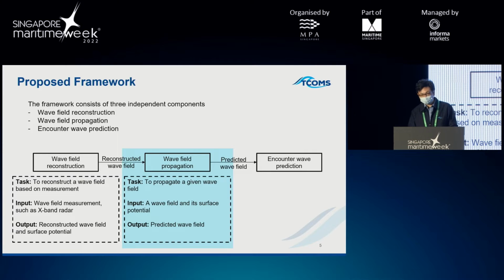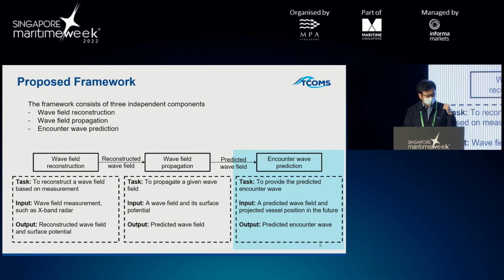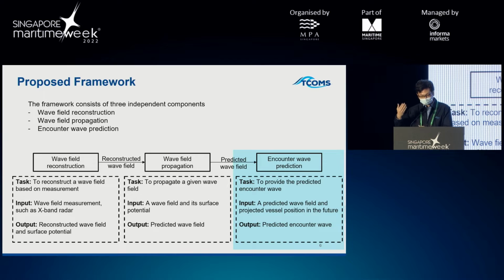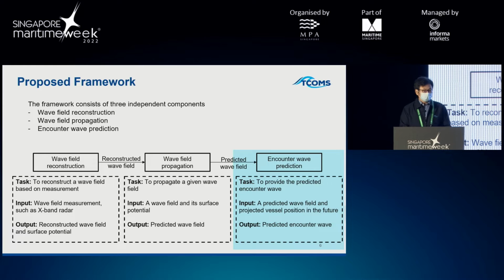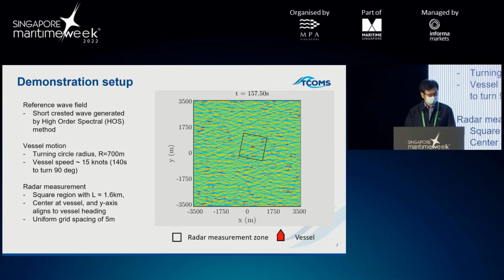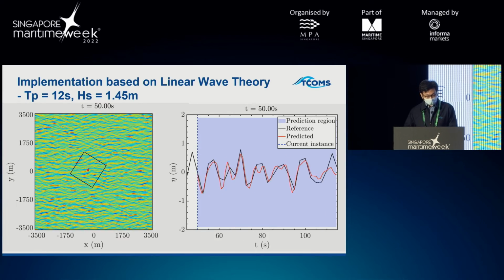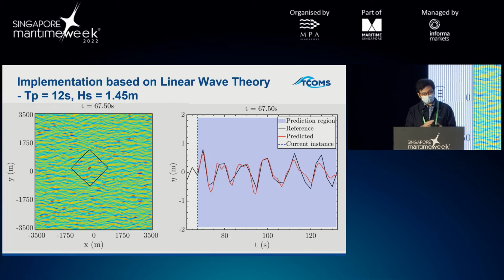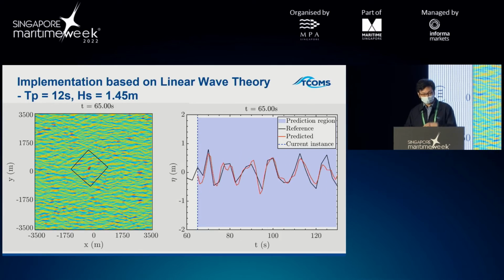MTEC/ICMASS Track C - Wave-field Prediction Based on Radar Snapshots Taken on a Moving Vessel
Wave-field Prediction Based on Radar Snapshots Taken on a Moving Vessel

Presenter: LAW Yun Zhi, Research Engineer, Technology Centre for Offshore and Marine, Singapore
Authors: Yun Zhi LAW, Harrif SANTO and Kie Hian CHUA